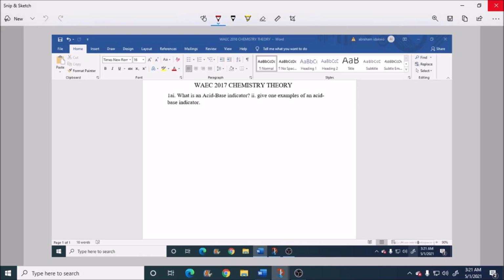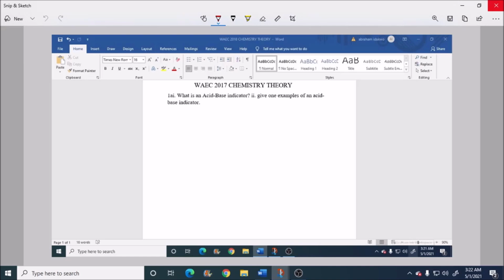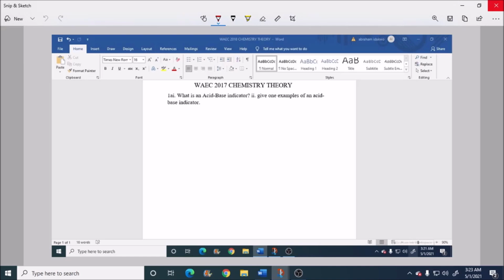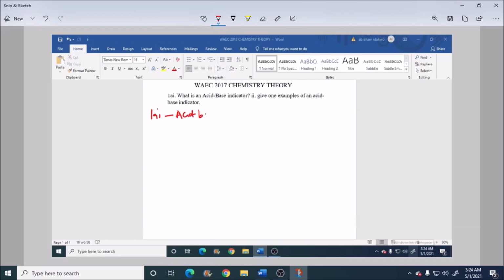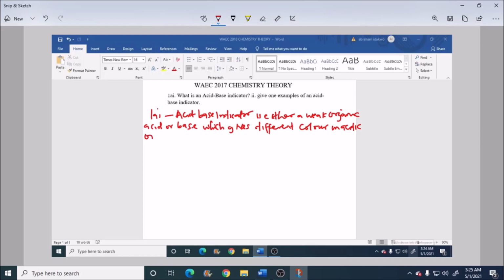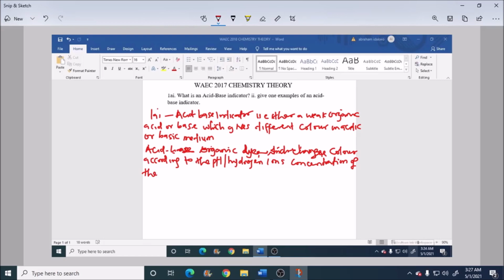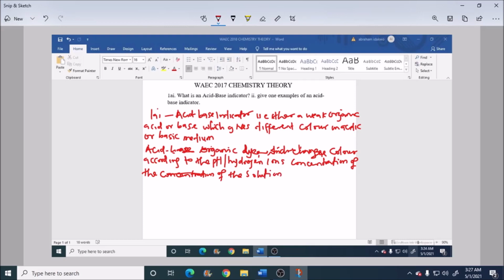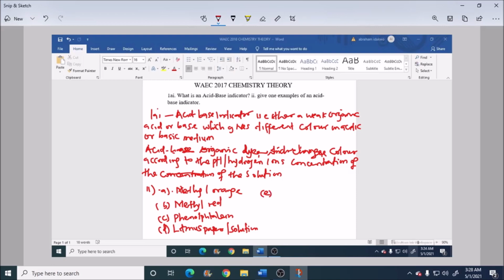WAEC 2017 CHEMISTRY THEORY QUESTION 1ai and ii